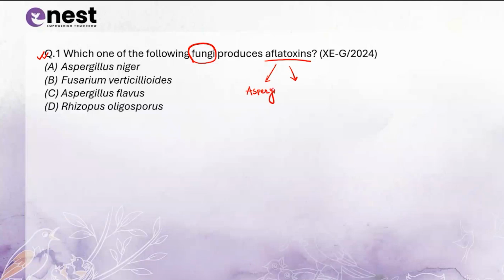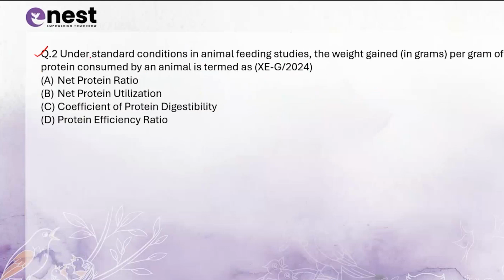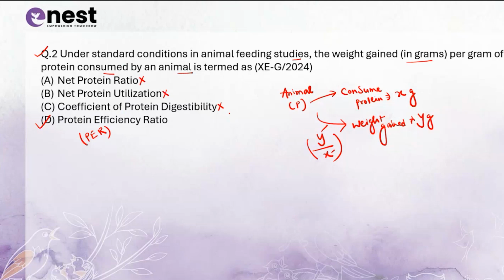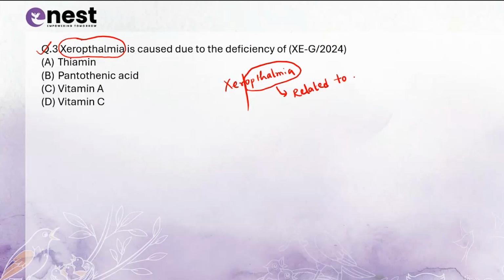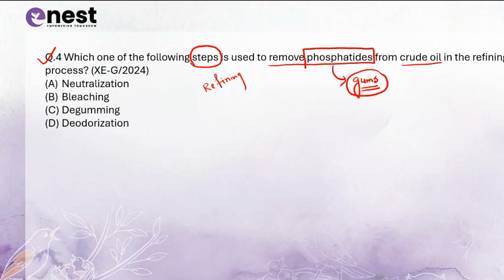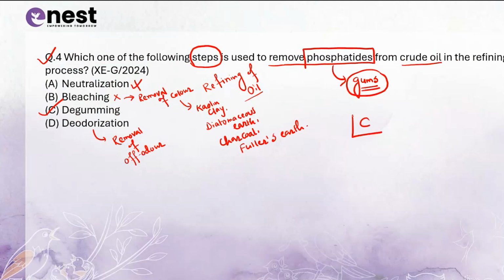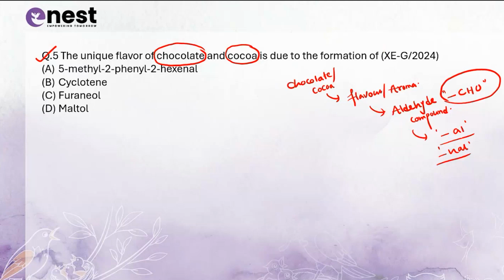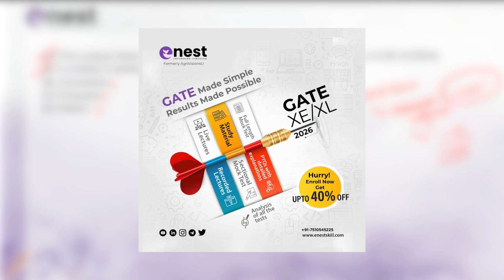Previous Year Question Series Part-4 | GATE Food Technology | GATE XE/ XL 2026 |GATE AG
GATE XE/ XL 2026 examination is round the corner and here we are with our most awaited Previous Year Question Series for GATE Food Technology.

Watch the videos till the end, answer all the questions and understand the solutions for each one of them.